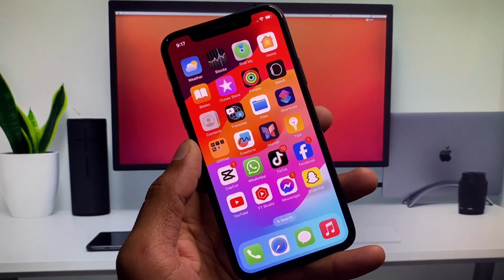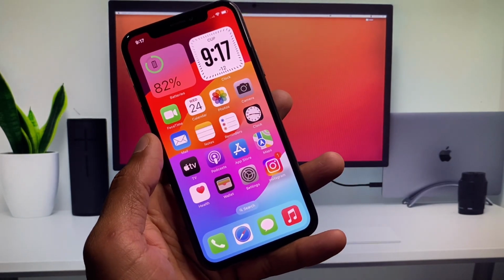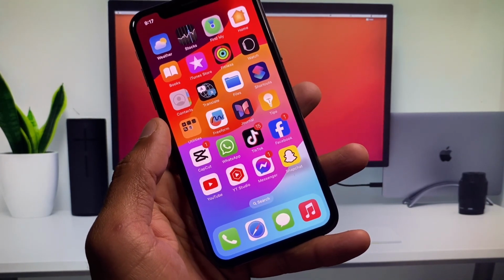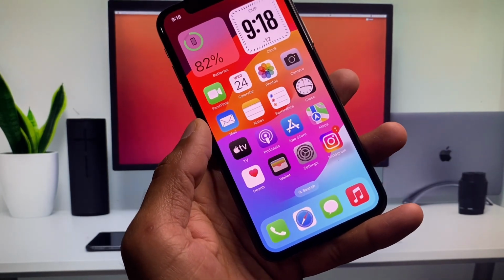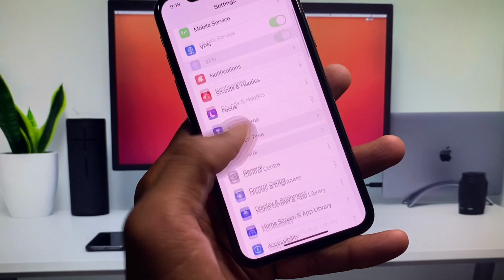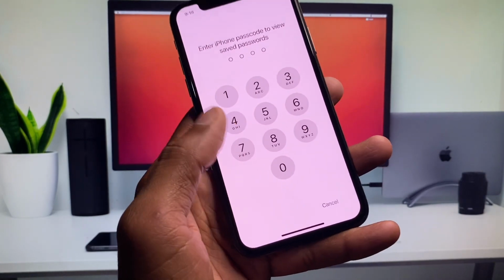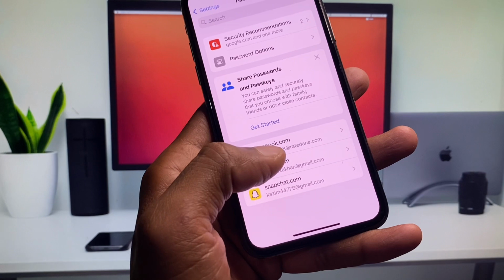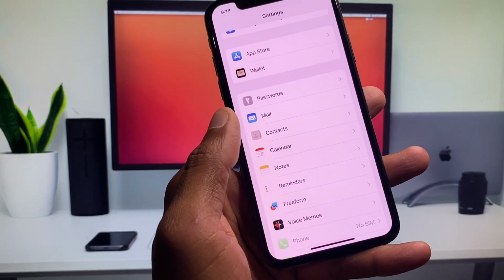How to Find Forgotten Gmail Password on iPhone | Recover Forget Google Account Password on iPhone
Forgot your Gmail password on your iPhone and need to recover it? Don't worry; we've got you covered. In this tutorial, we'll walk you through a step-by-step guide on how to recover your forgotten Gmail password directly from your iPhone. From using the Gmail app to accessing the Google Account Recovery page via a web browser, we'll cover different methods to help you regain access to your Gmail account seamlessly. Don't let a forgotten password hinder your email access – watch now and get back to your inbox!

1.
2.
3.
4.
5.
6.
7.
8.
9.
10.

Comments